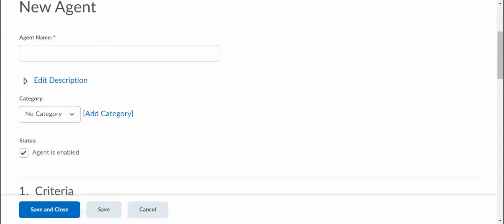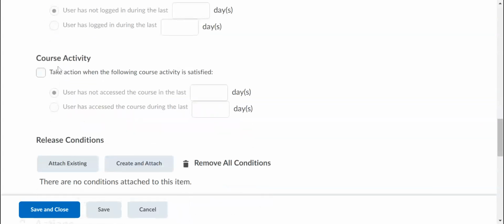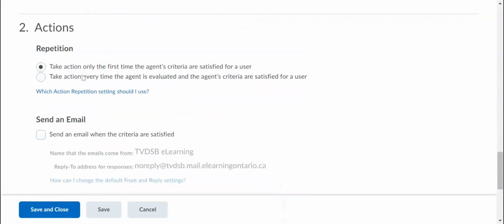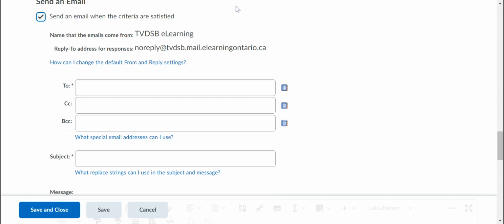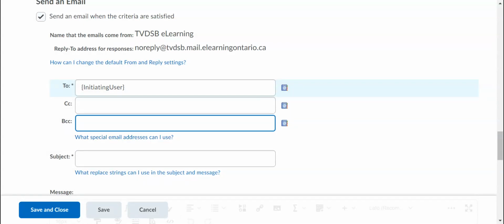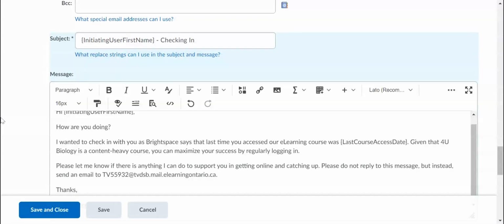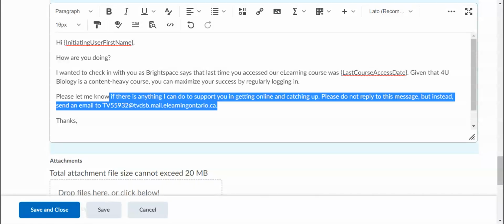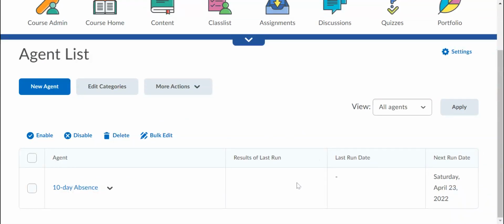IAs for Check ins